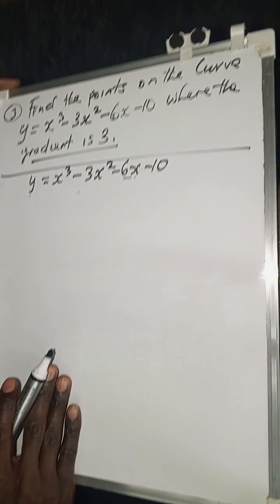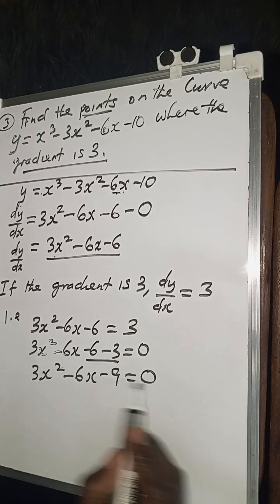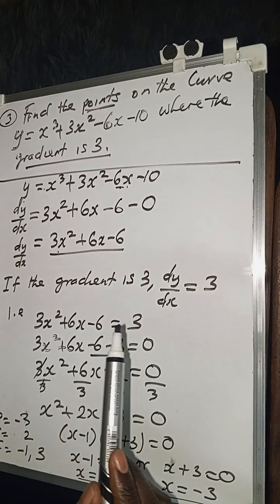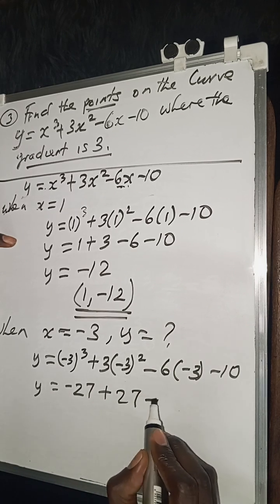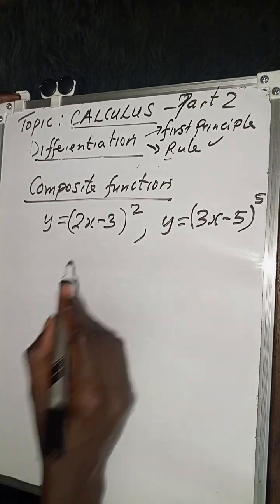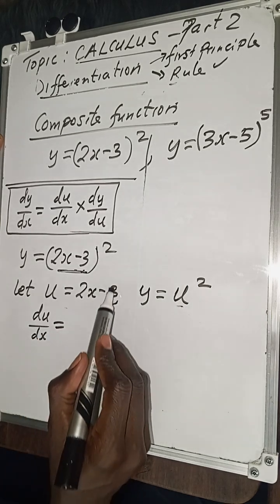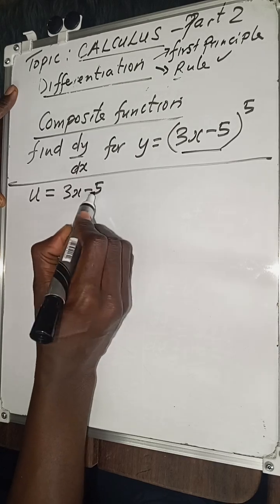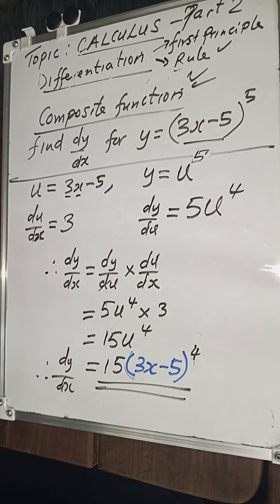Calculus-Differentiation part 2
Sample questions in differentiation and composite functions